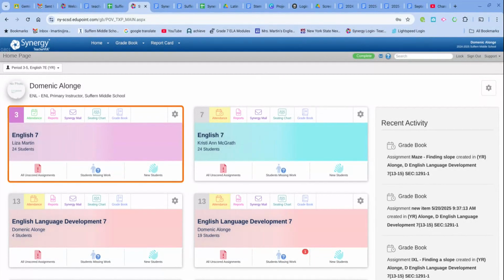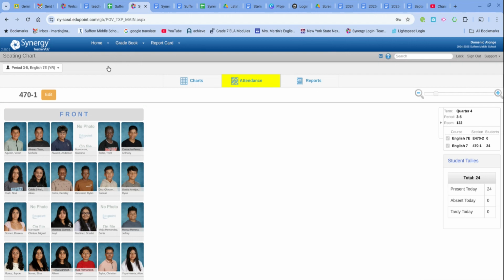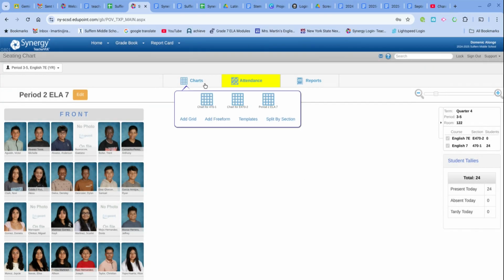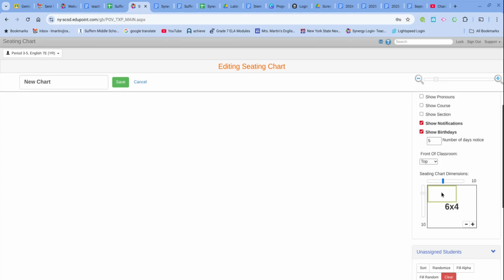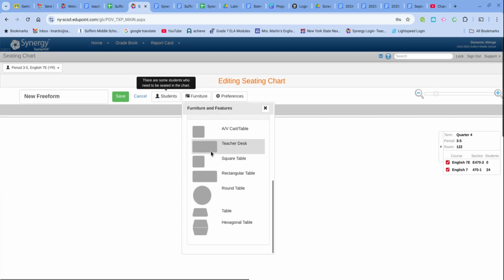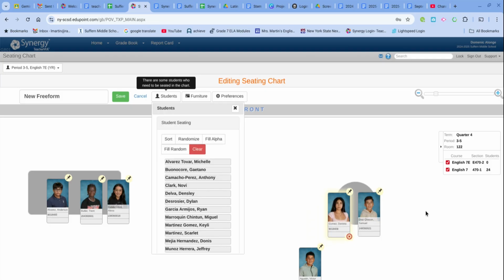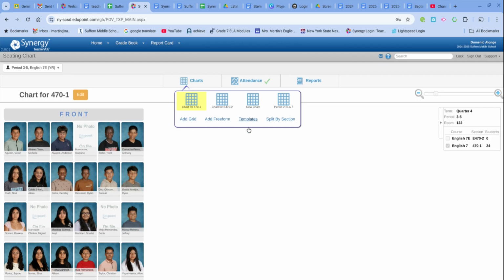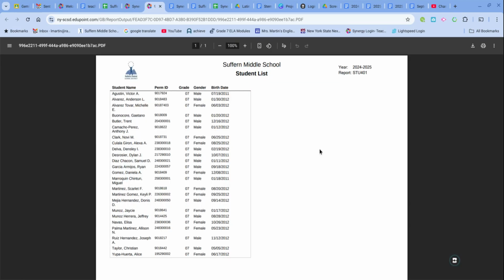Synergy- Customizing Seating Charts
This five minute video shows the options for customization of seating charts in the Synergy program.

For written directions on how to customize seating charts in Synergy, please click this